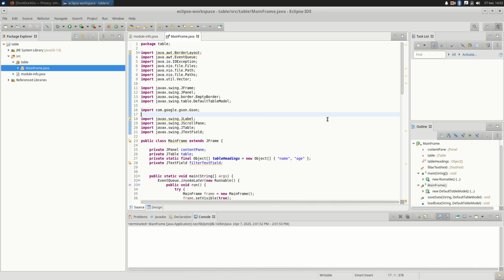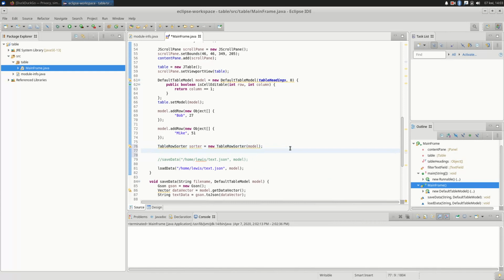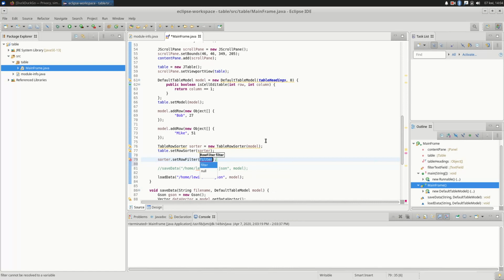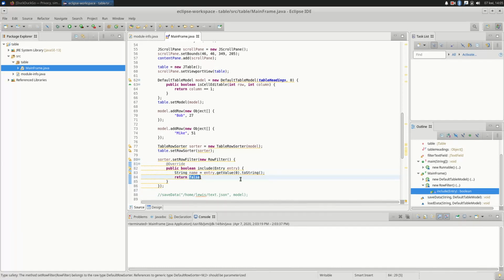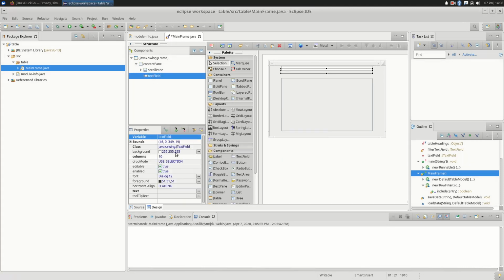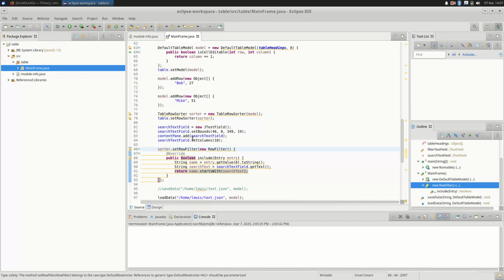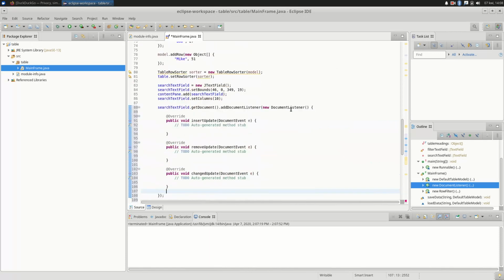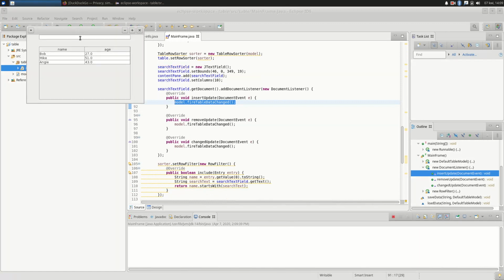Sorting and filtering data in JTables.